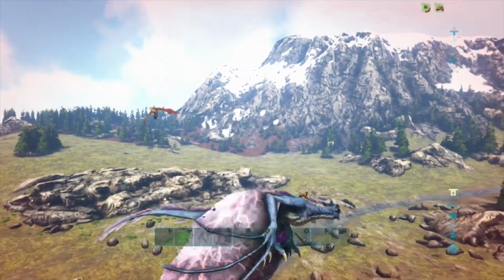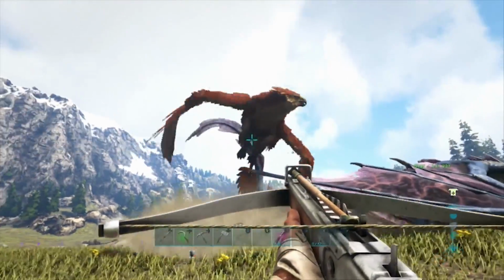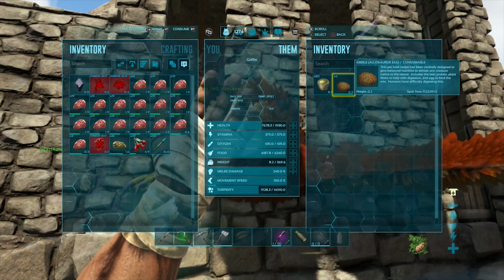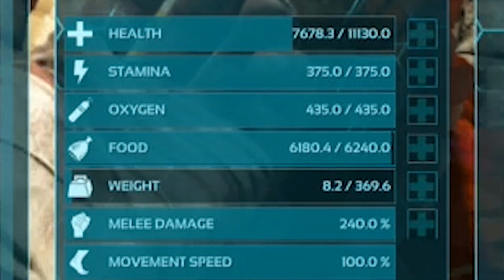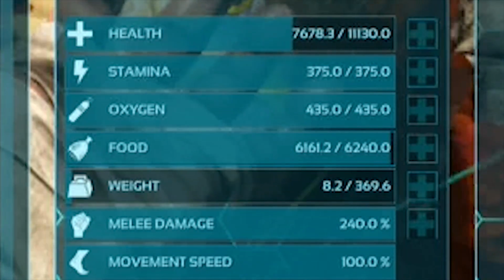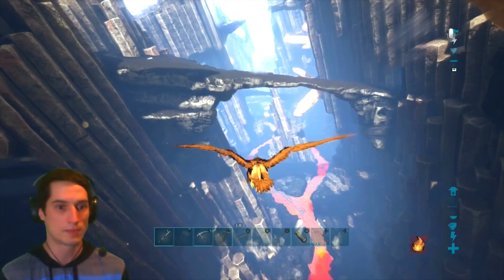ARK: Finding Trapping & Taming The Best Griffin I've EVER SEEN! Official PVP Ragnarok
ARK: Finding Trapping & Taming The Best Griffin I've EVER SEEN! Official PVP Ragnarok - Seeing as how you can't breed the griffins yet I always have my eye out for a good 130+ Last night was my lucky night cause this one dropped with great stats!